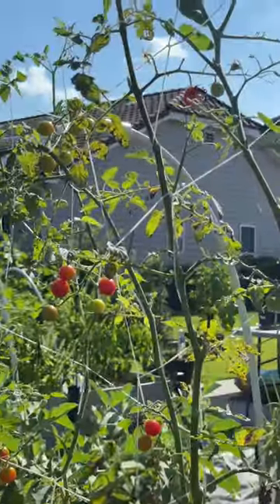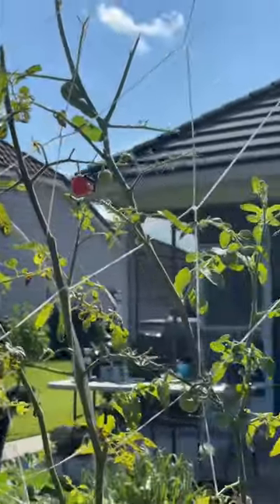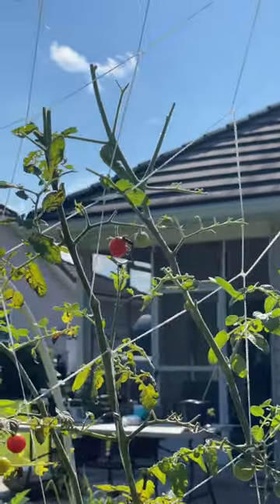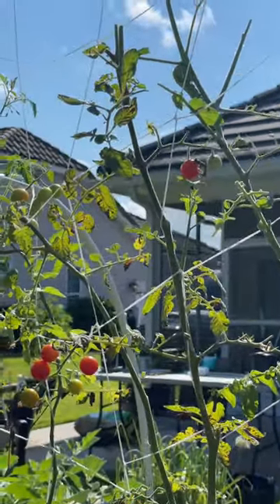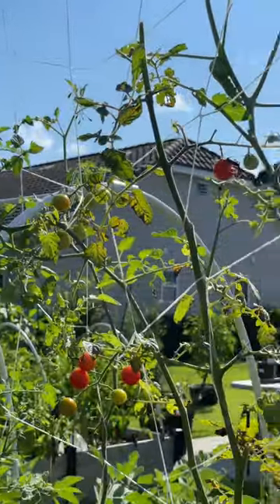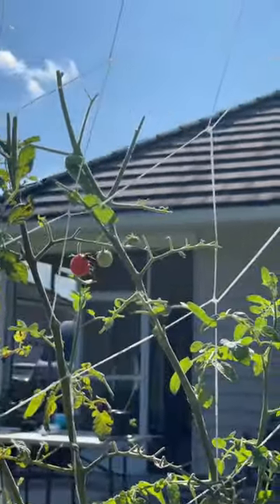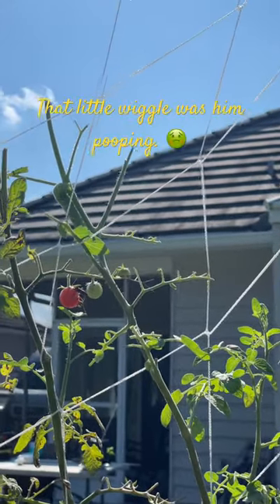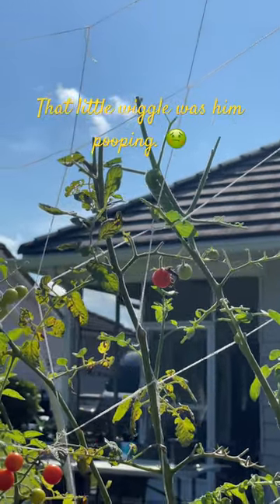MONSTER Tomato Hornworm Sighting…Plus I Didn’t Know This!